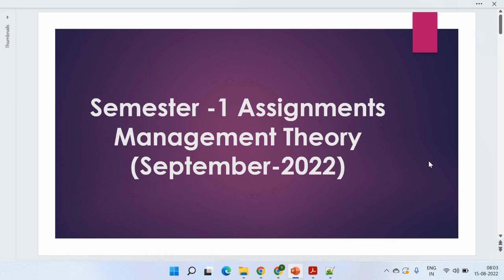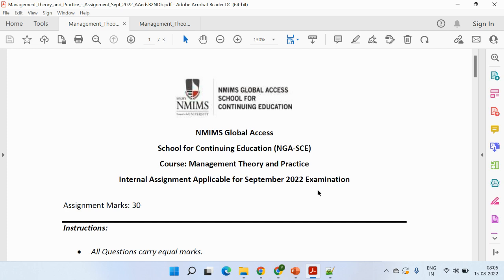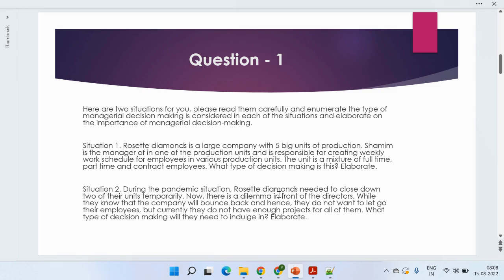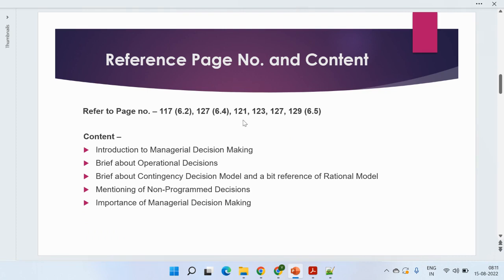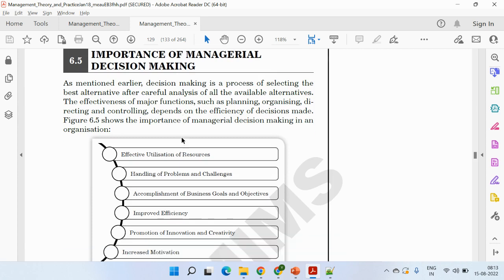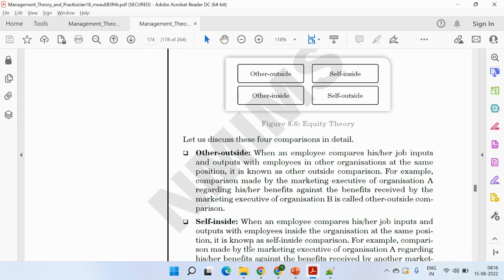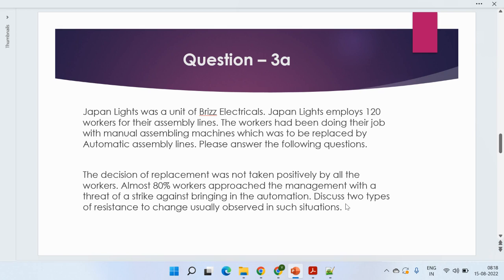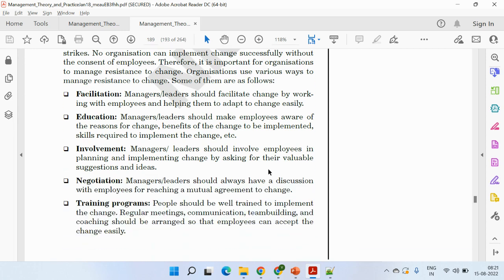NMIMS Assignment - Management Theory - September 2022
This video will provide a detailed explanation on NMIMS Assignment for Management Theory and Practices Subject for September 2022 cycle.